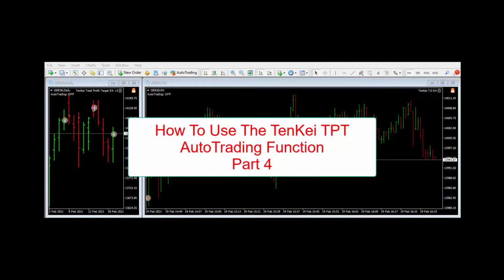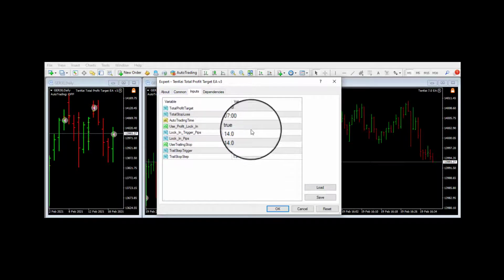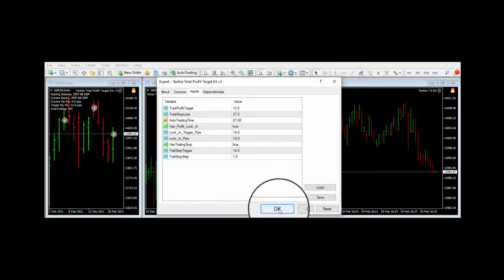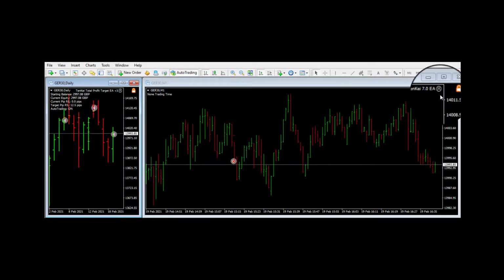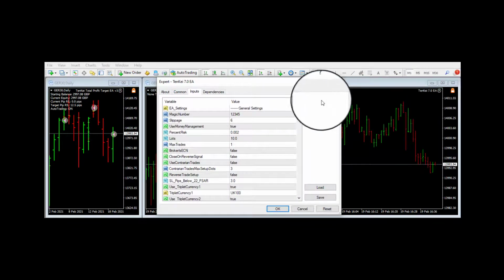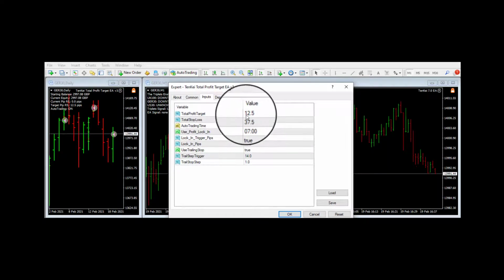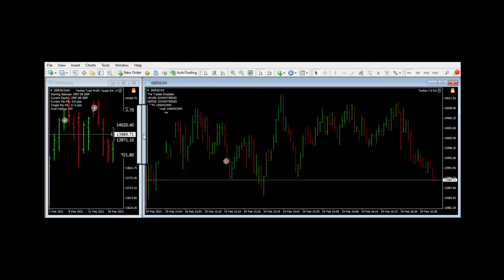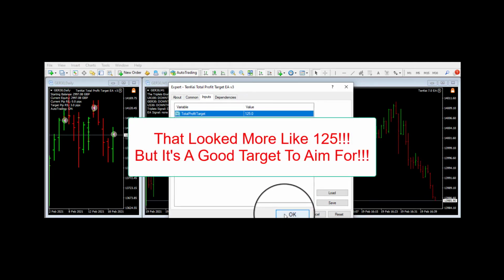How To Use The TenKei TPT AutoTrading Function - Part 4